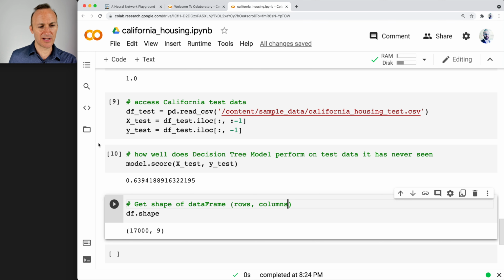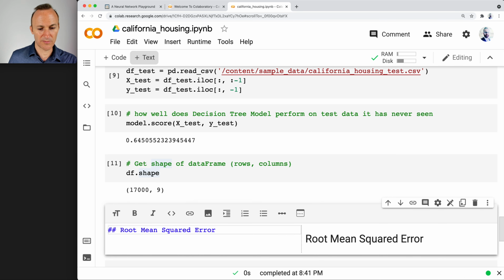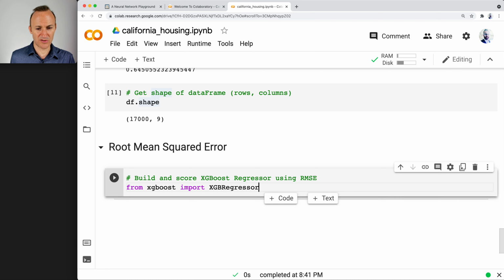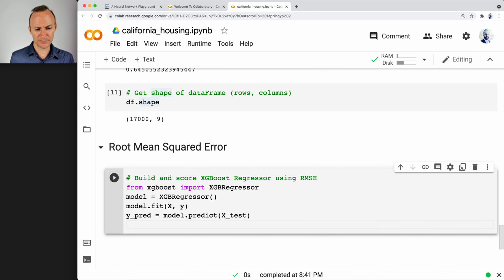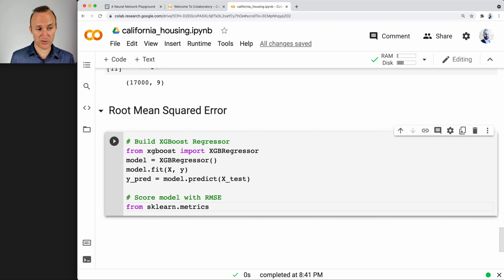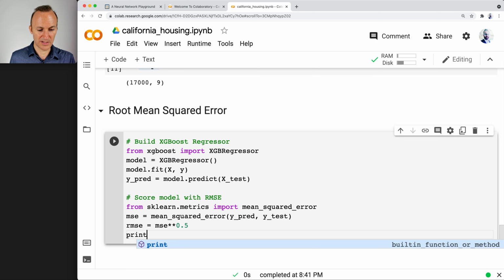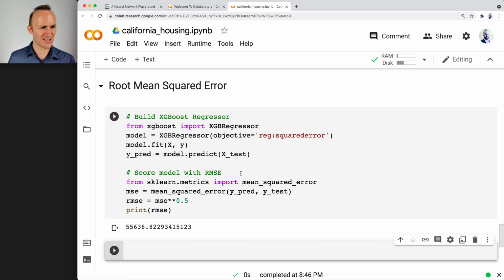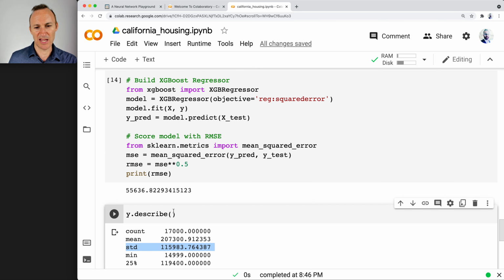1.1_rmse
How to use the Root Mean Squared Error as your scoring metric.